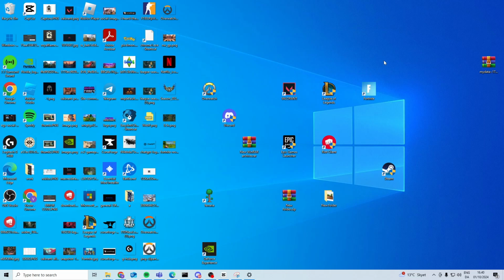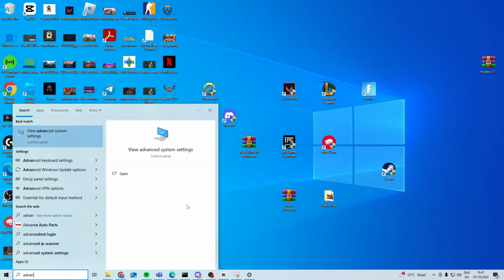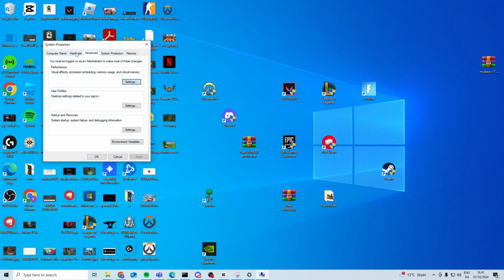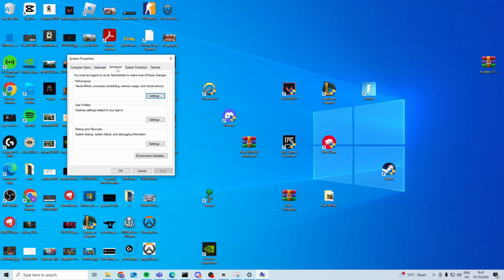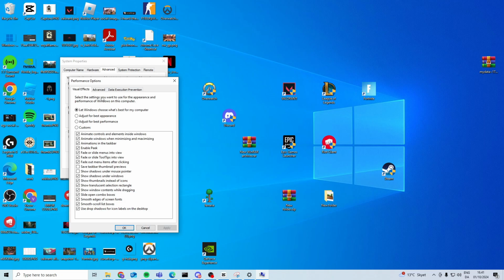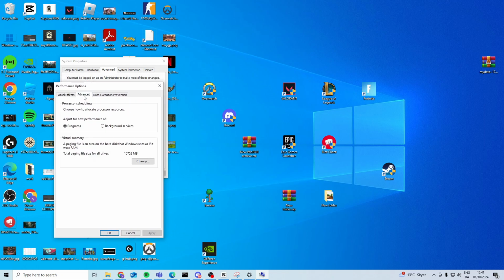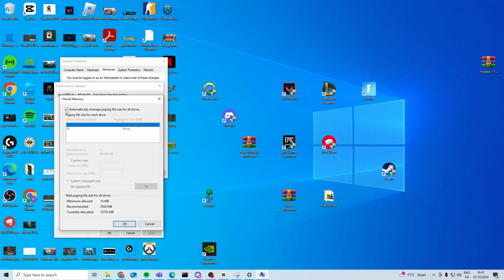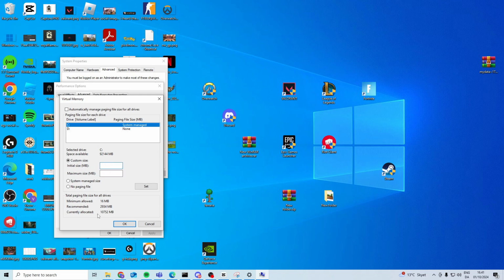How To Fix Out of Video Memory Trying To Allocate A Texture In Valorant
In this video I'll show you how to easy and fast fix out of video memory trying to allocate a texture in valorant, fortnite, gta V and other games. The method is very simple and clearly described in the video. Follow all of the steps & see how you can easily fix video memory issues and bugs